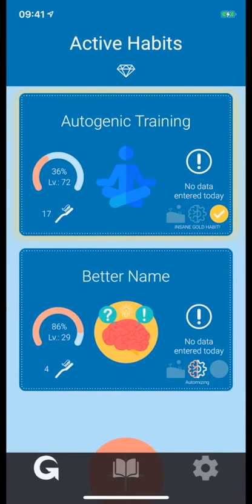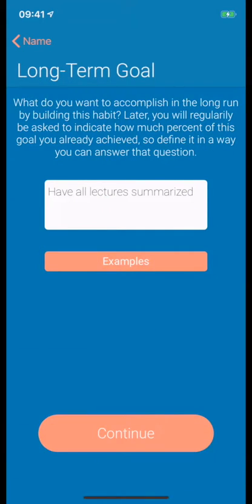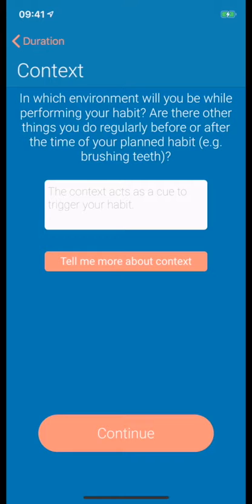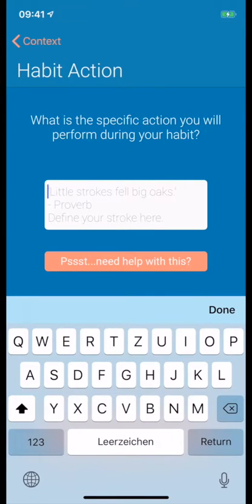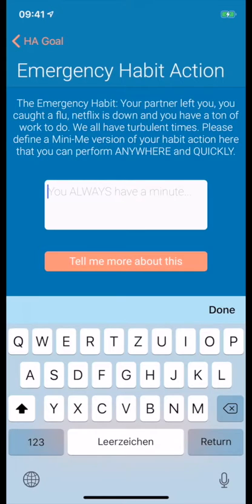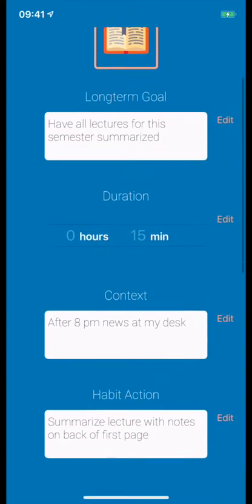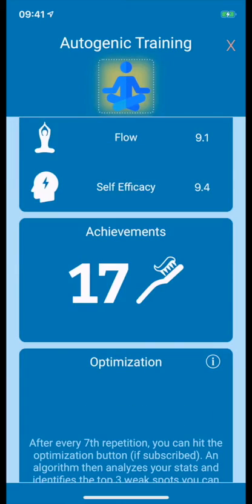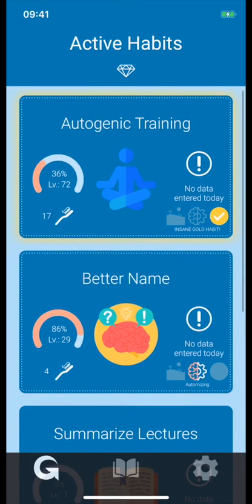GROW - The Psychometric Habit Builder: Tutorial on Habit Definition and App Usage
In this video, I walk you ambitious habit builders through the habit definition process with my app GROW - Habit builder (AppStore). We define a new study habit together and I explain in detail what you have to take into account in each step. After that, I explain how the habit building works in general with Grow.